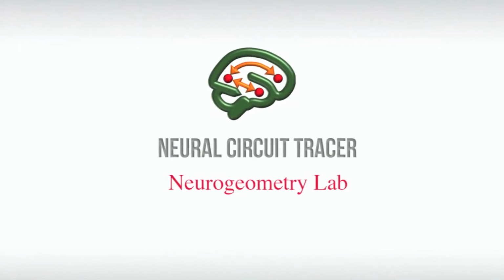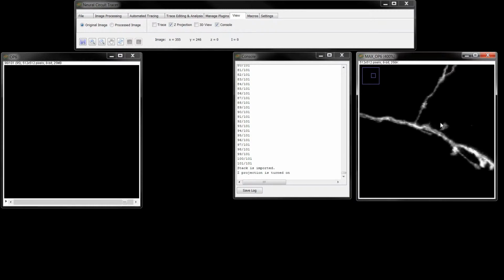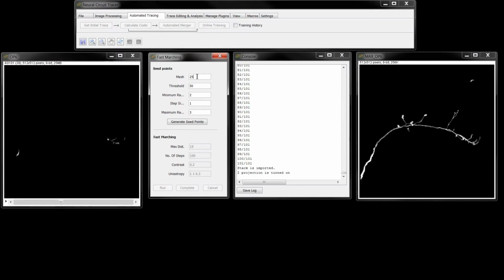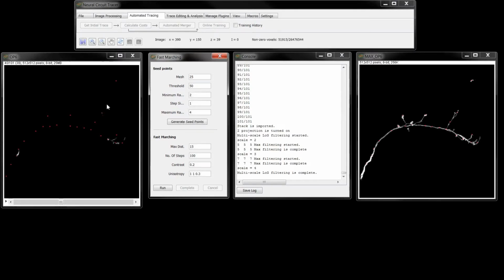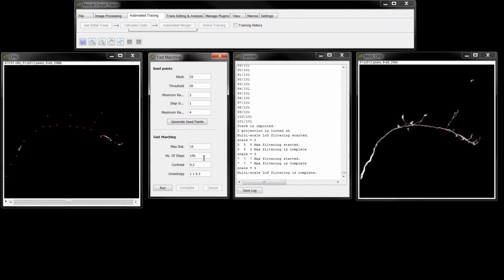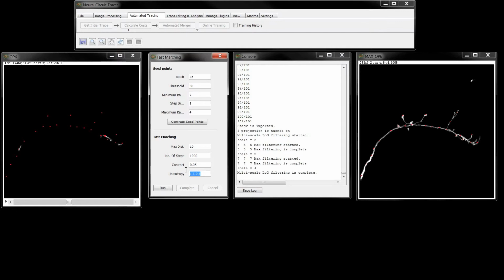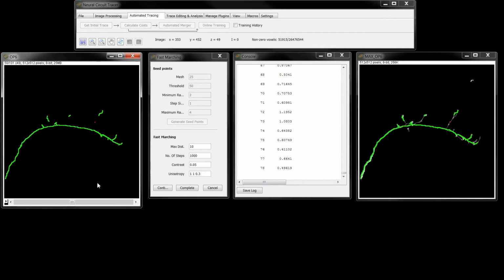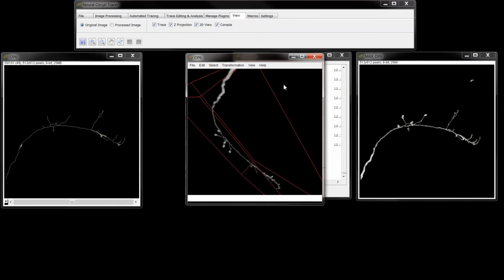Automated tracing with NCTracer: Fast Marching algorithm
Automated tracing with NCTracer 3.0 by Rohan Gala. NCTracer is open source software for automated tracing of neurons from optical microscopy stacks of images.